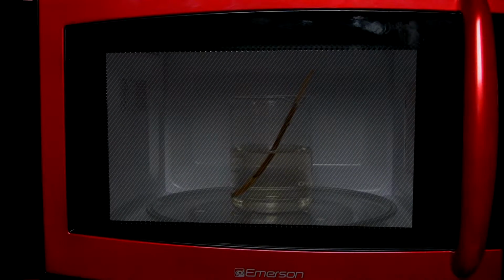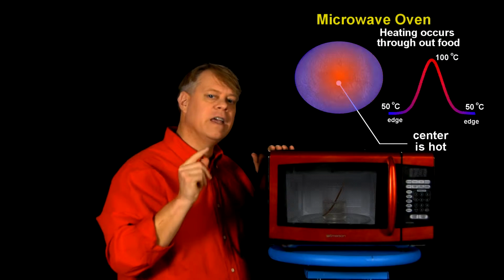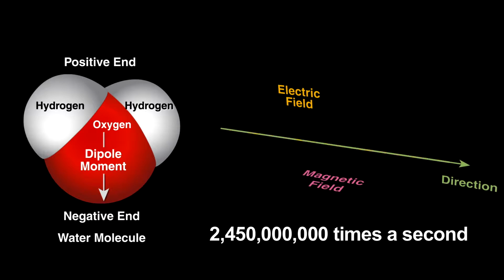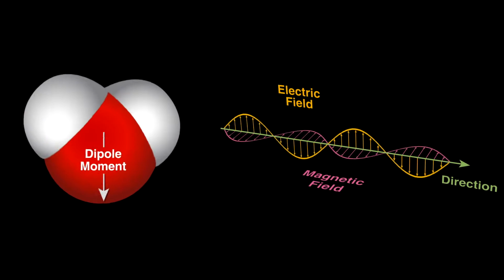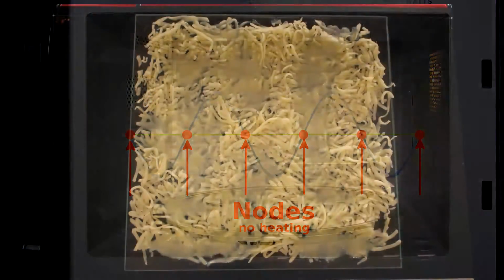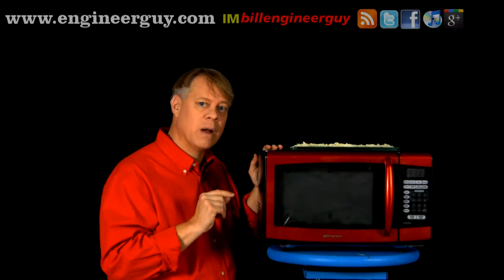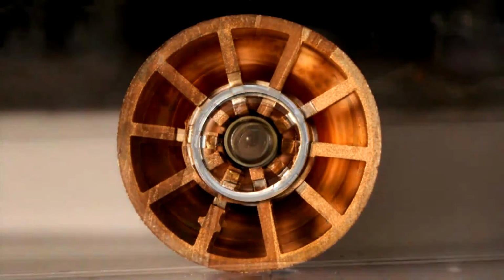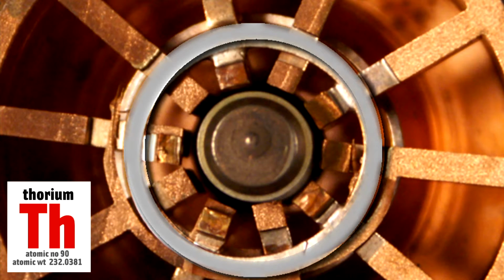Microwave Oven: Working Principle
) In this video you will learn more about How a Microwave Oven Works to heat food. Get some interesting facts, informations and explanations about this topic, easy to understand and compellingly presented.

"A microwave oven, commonly referred to as a microwave, is a kitchen appliance that heats and cooks food by exposing it to microwave radiation in the electromagnetic spectrum."